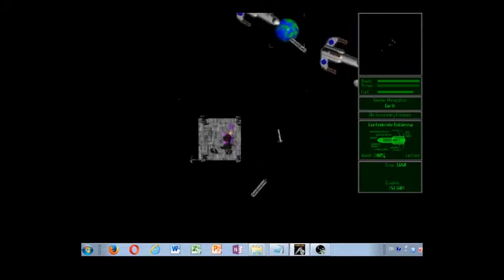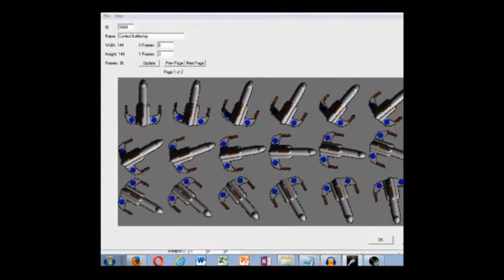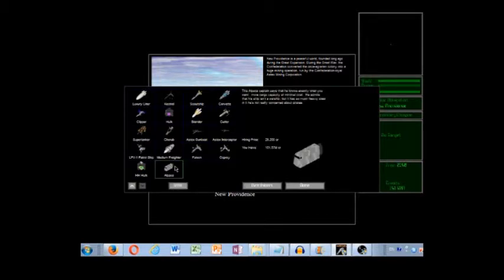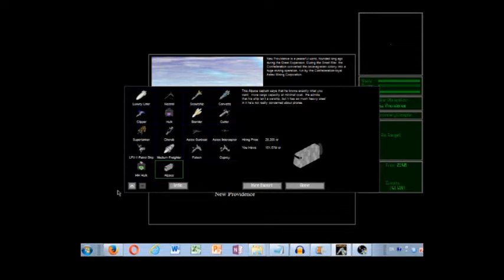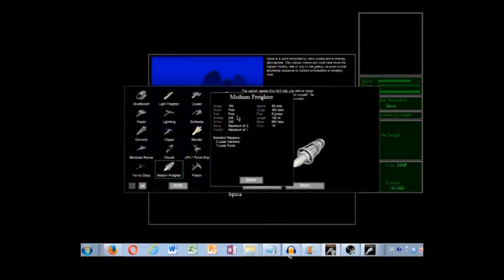Alpaca Medium Freighter (Escape Velocity Add-On), Part 1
The Alpaca is my second add-on ship for Escape Velocity Classic, although as-built it is designed to be used alongside of the Classic plug-in for Escape Velocity Nova and/or my Consolidation plug-in, running on either Mac OS X or Windows.  If this ship were to be used on a Mac OS Classic Macintosh with the original Escape Velocity installed, this plug-in would have to be ported.  In this Introduction, I go over the project in summary, and show the basic aspects of EV ship design in EVNew, the most current editor for Nova.  However, I have several more videos after this one going into greater detail.